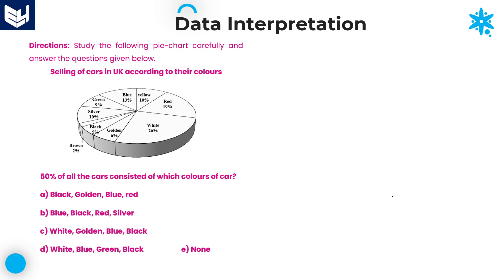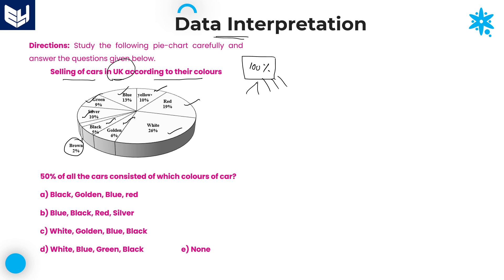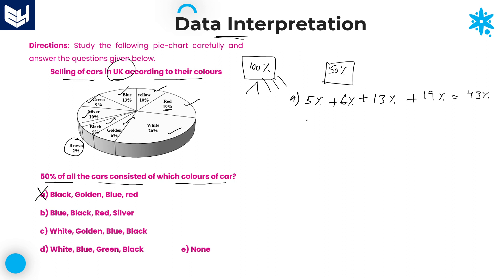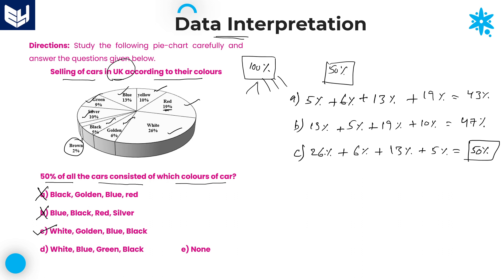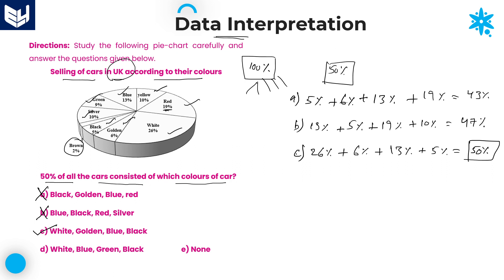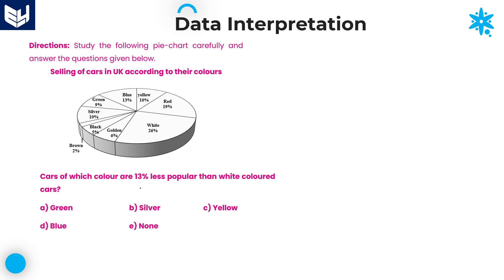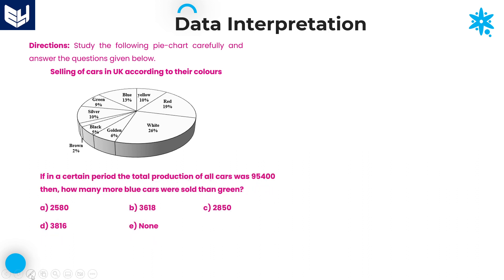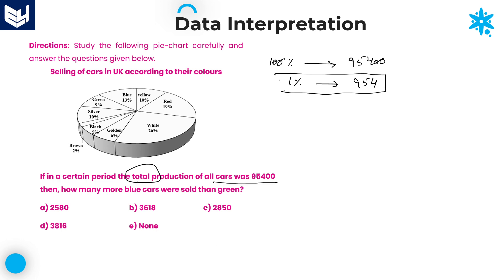Pie chart | Car Sales | Data Interpretation | Reasoning | Part - 12 | Bharath Kumar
Car Sales in UK according to their colors